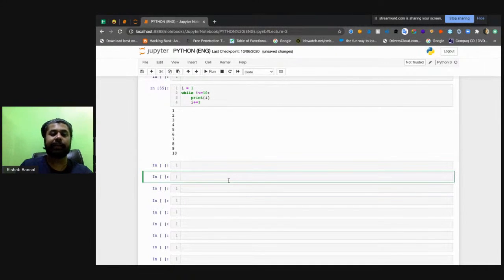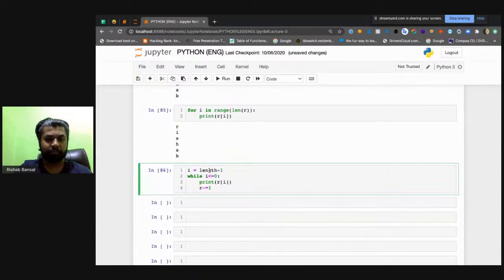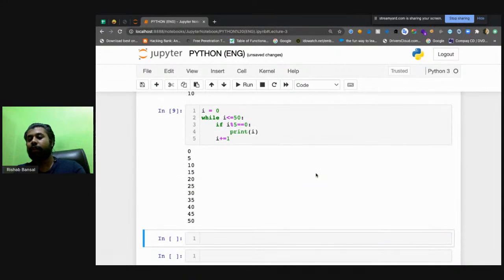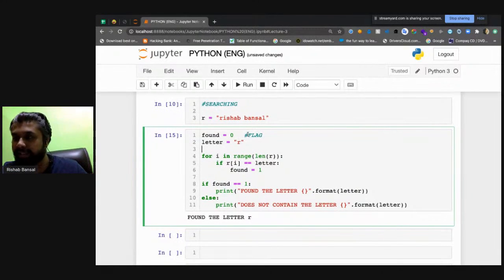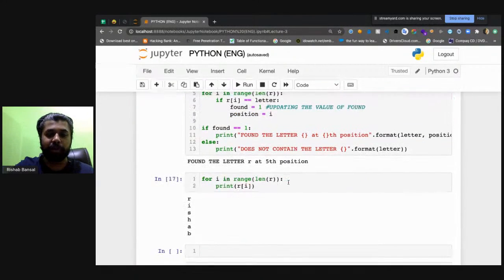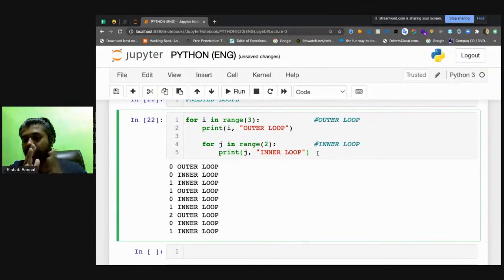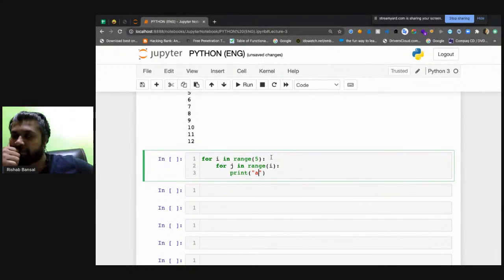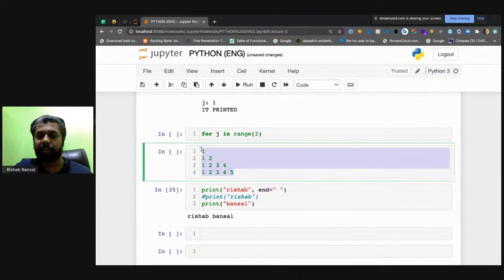Python English for Beginners | Loops - 2 | Coding for Kids | Grade 7 - 10 | Coding Blocks Junior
Coding Blocks Junior starting with an all new interesting course, new Python (English) Course for students from Grade 7 - 10

- Frequency: Twice a week
- Duration: 1 hour
- Days: Tuesday & Friday
- Timings: 08:00 PM - 09:00 PM
- Homework: Revision and Coding Assignments
- Communication Channel: Telegram and Discord
- Mentors: Rishab Bansal
- Certification: This is a certified course, you will get a certificate at the end of this course if you have completed and submitted all the assignments.

🔗 Code Yourself! An Introduction to Programming Full Course